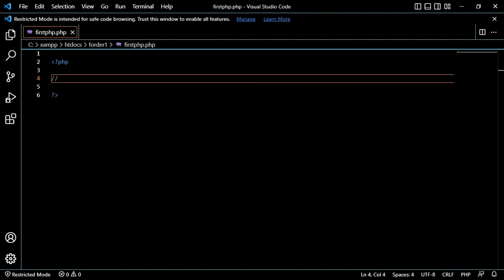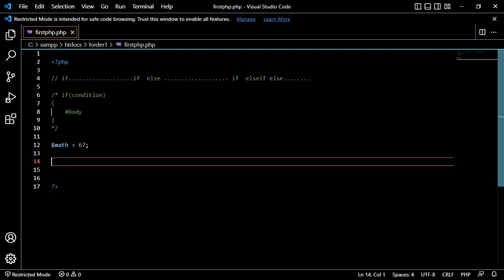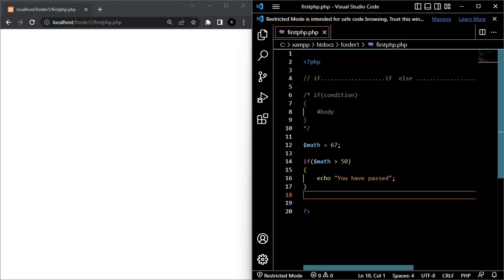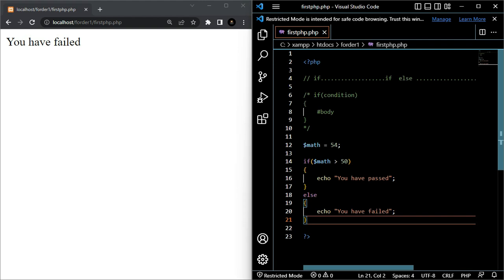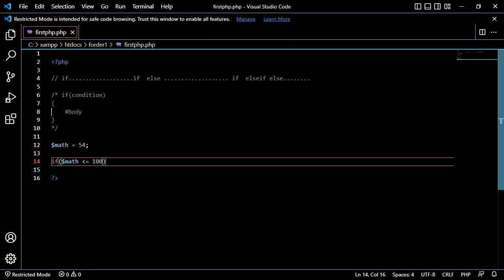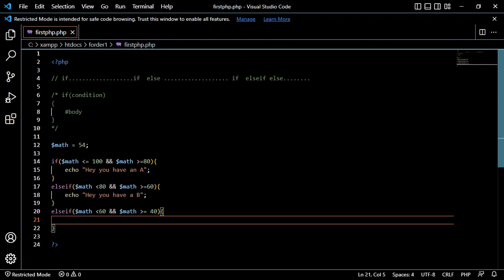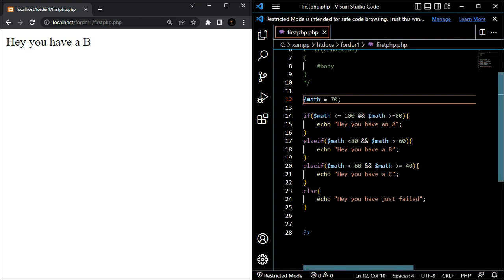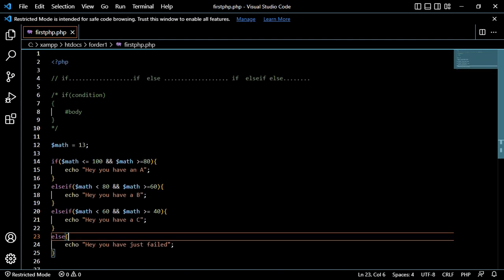PHP IF STATEMENT CONDITIONAL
In PHP, an if statement is a type of conditional statement that allows you to execute a block of code if a particular condition is true.
Check the video on how they work